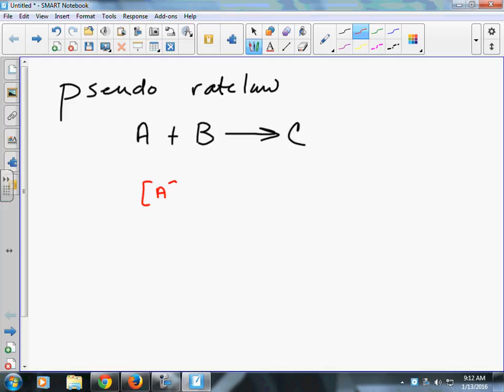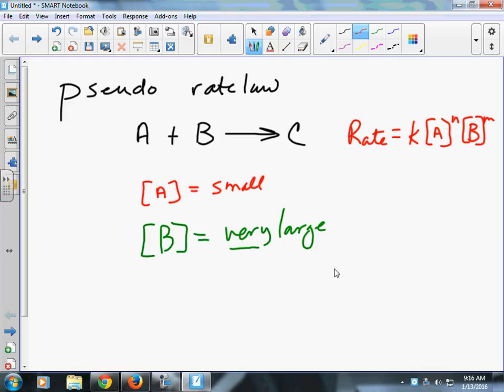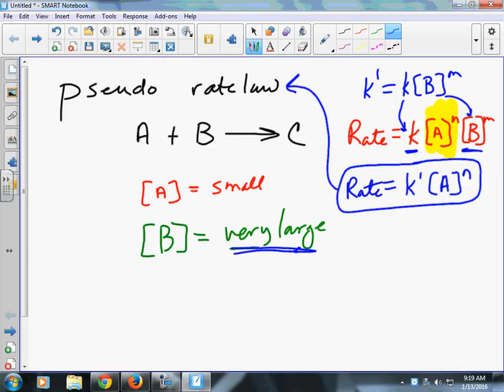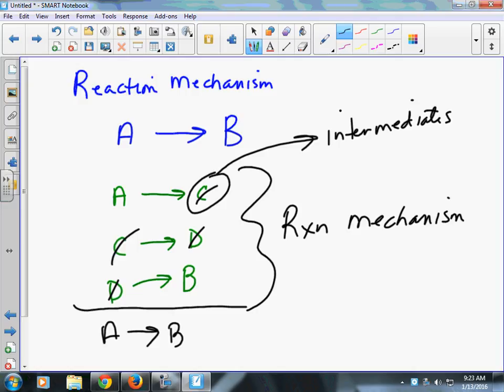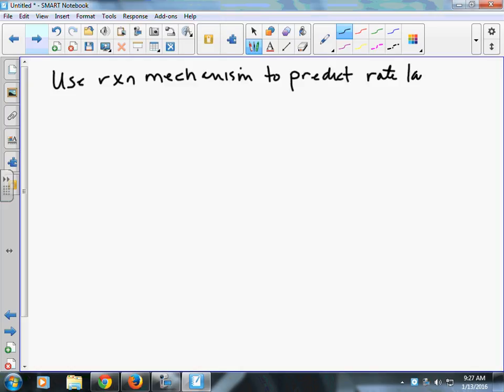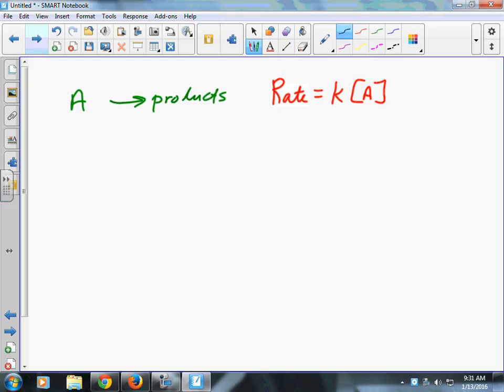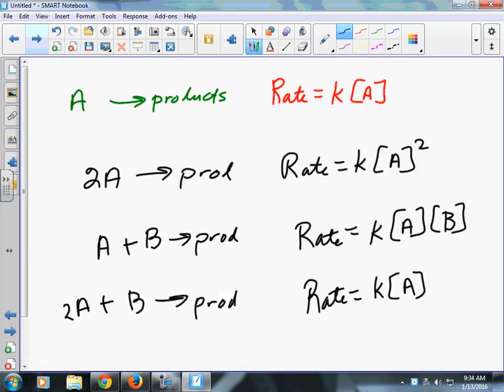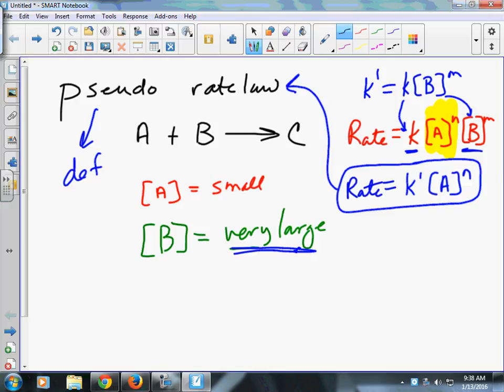AP Chem Jan 13